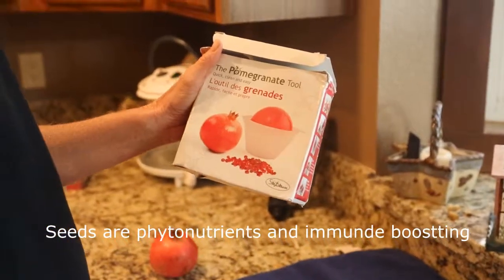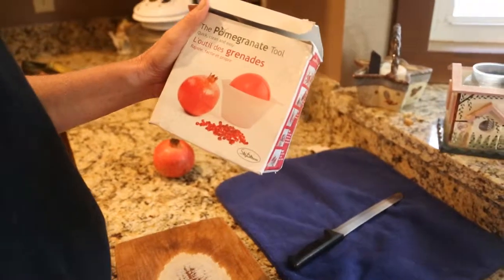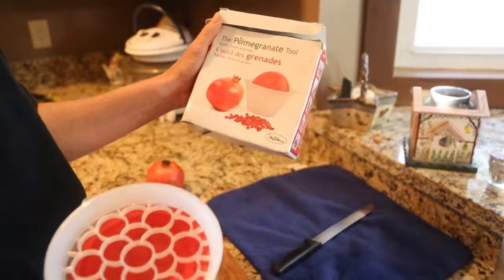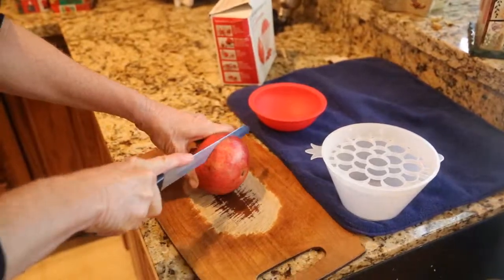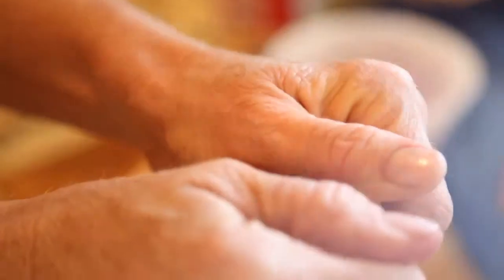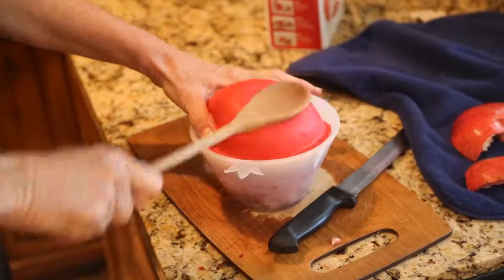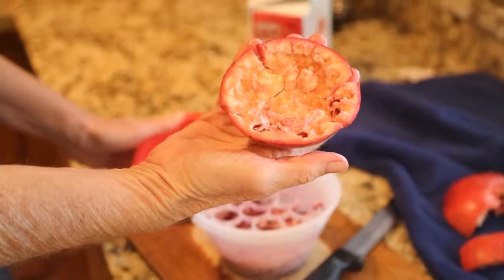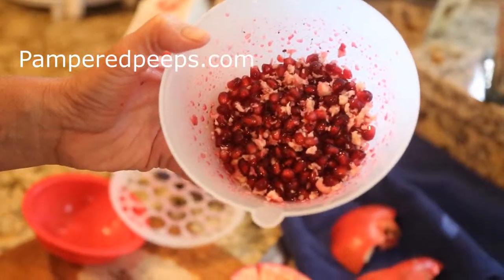Pomegranates for Parrots